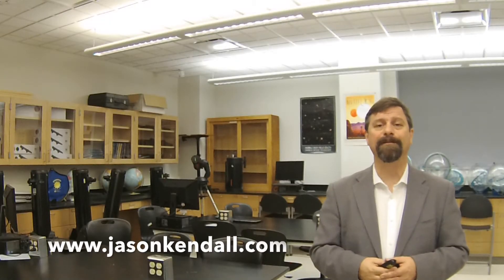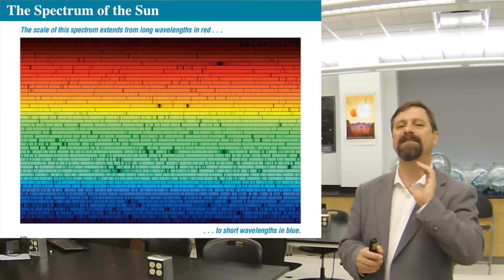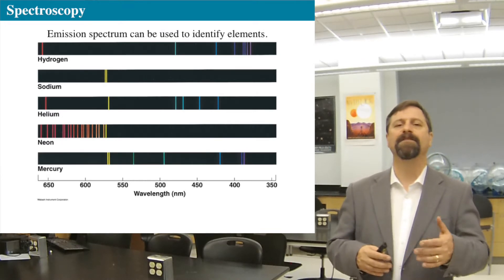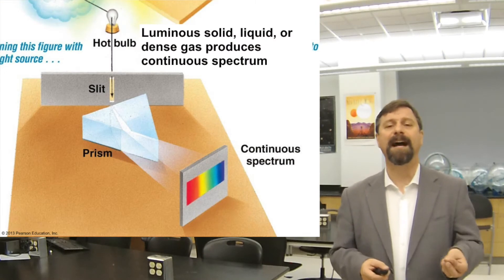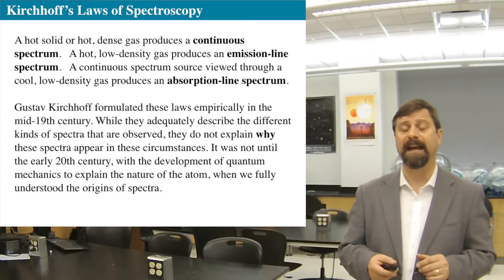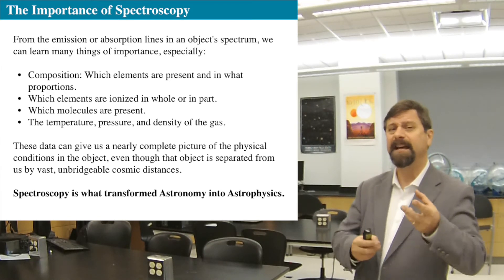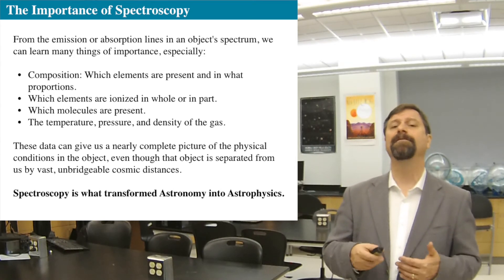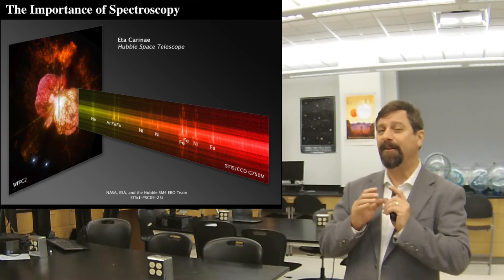Kirchhoff's Laws of Spectroscopy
These three laws show how light in the broadest sense, interacts with matter.   These discoveries predate the Bohr Model and our understanding of quantum mechanics but are not invalidated by them.  In fact, they set up all that is to come. This is part of my intro Astronomy class taught at Willam Paterson University and CUNY Hunter.